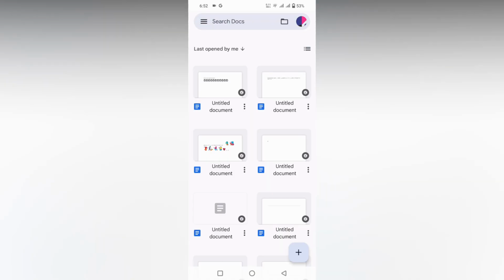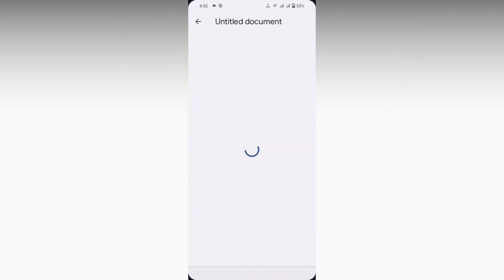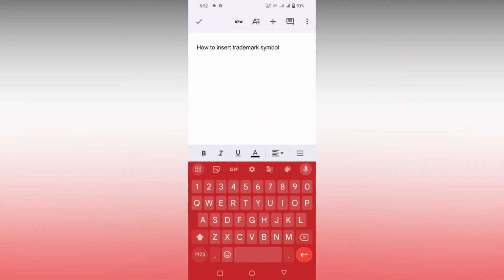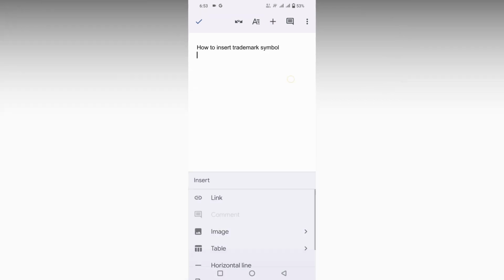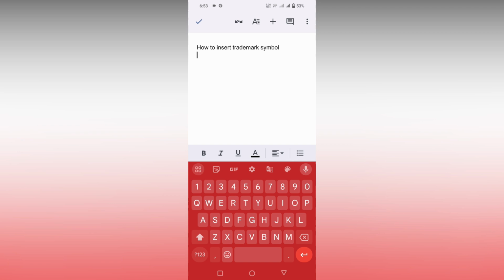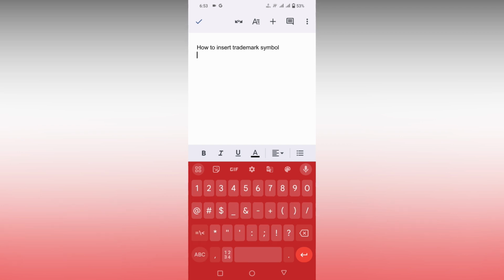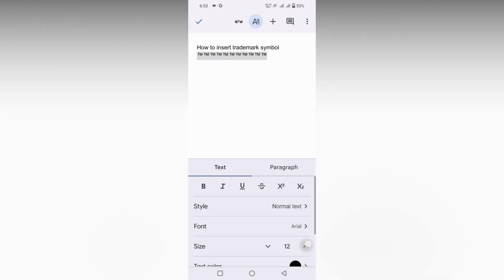How to insert trademark symbol in Google docs mobile | how to type trademark on google docs mobile